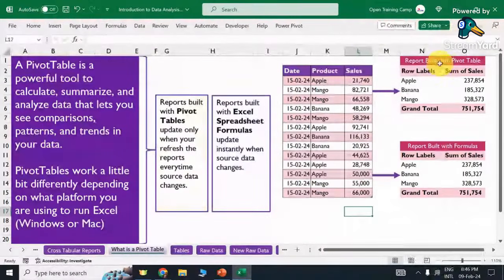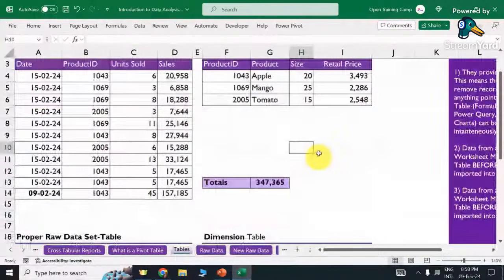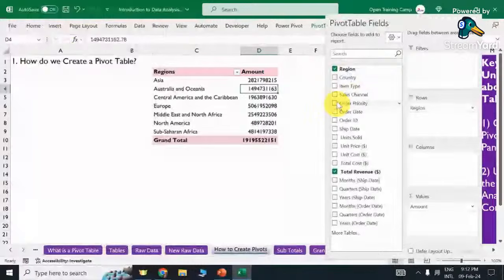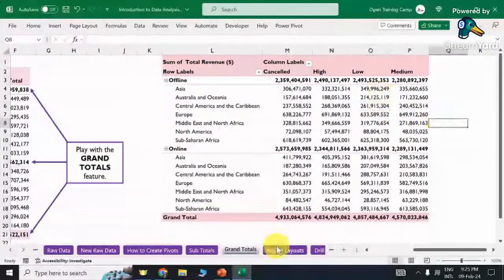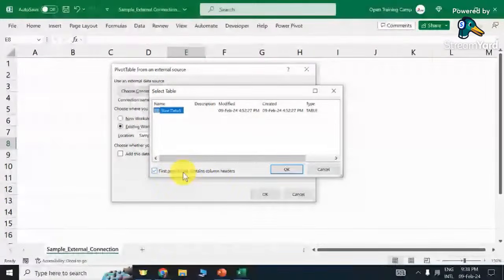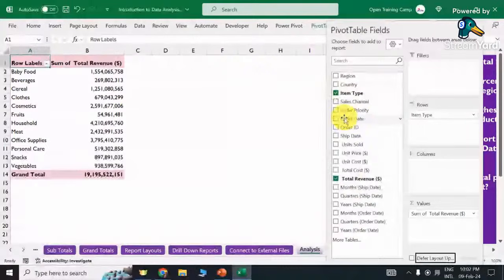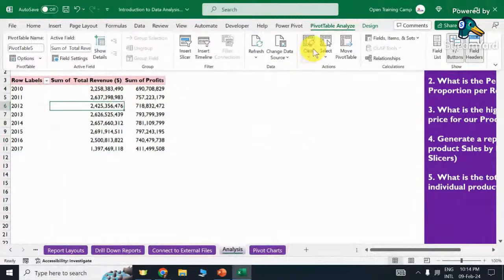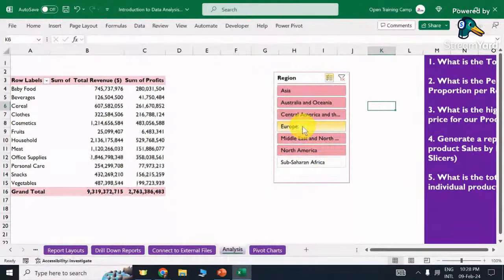Data Analysis in Excel using Pivot Tables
Microsoft Excel provides powerful Data Analysis features and one of the features is the Pivot Tables. In today's live Excel Class, we shall understand what Pivot Tables are in Excel and Explore what is possible with the use of Pivot Tables among which we shall learn;
1. What are Pivot Tables?
2. How to Create Pivot Tables?
3. How to Format Pivot Tables.
4. Understanding the Pivot Field Settings.
5. Understanding the Pivot Table Analyze & Design Contextual Tabs.
6. Sorting and Filtering Pivot Table Reports.
7. How to Change Pivot Table Layouts.
8. Changing and Customizing Calculations within Pivot Tables.
9. Visualization with Pivot Charts.